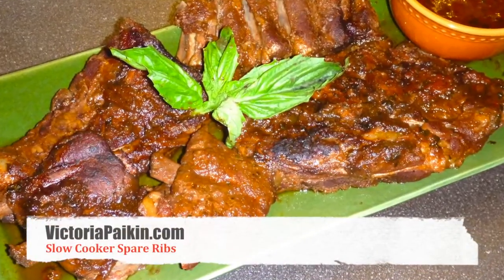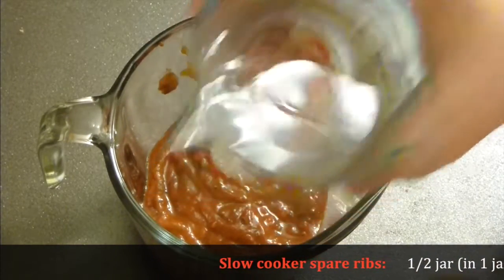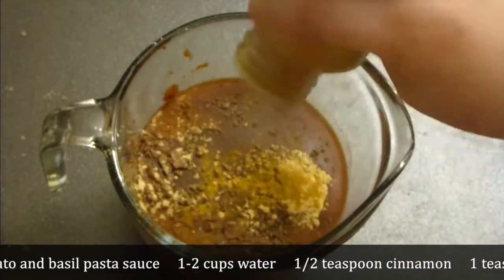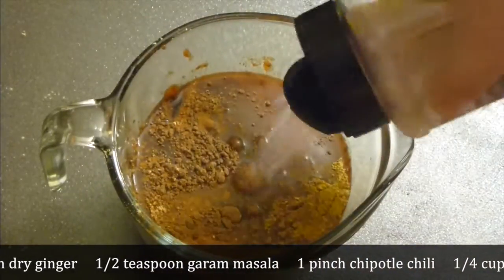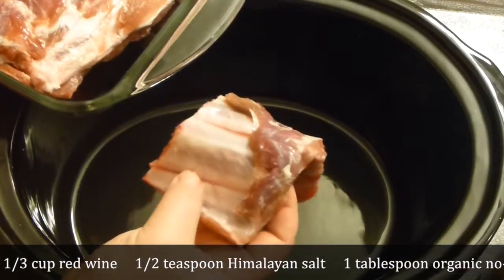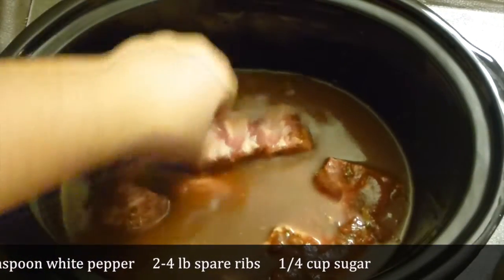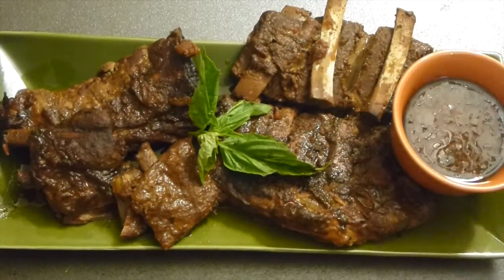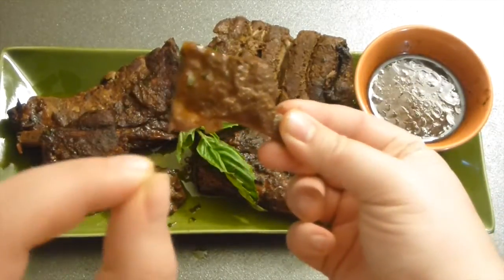Spare Ribs Made In Slow Cooker Reecipe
Succulent spare ribs recipe made in slow cooker. They are just perfect.

Slow cooker spare ribs ingredients:

1/2 jar (in 1 jar 739ml) organic tomato and basil pasta sauce
1-2 cups water
1/2 teaspoon cinnamon
1 teaspoon allspice
1 teaspoon dry ginger
1/2 teaspoon garam masala
1 pinch chipotle chili
1/4 cup Worcestershire sauce
1/3 cup red wine
1/2 teaspoon Himalayan salt
 1 tablespoon organic no-salt seasoning
1/4 teaspoon white pepper
1/4 cup sugar
2-4 lb spare ribs